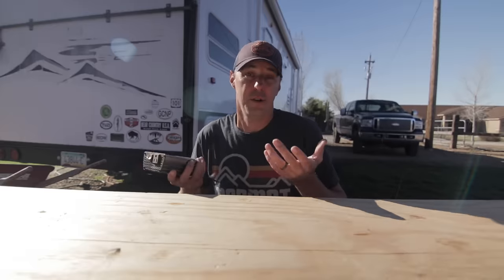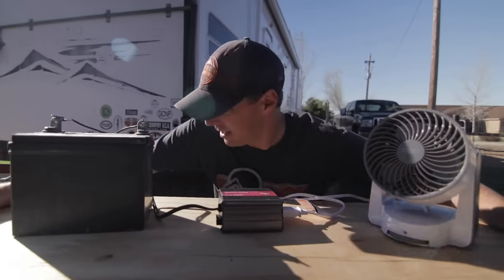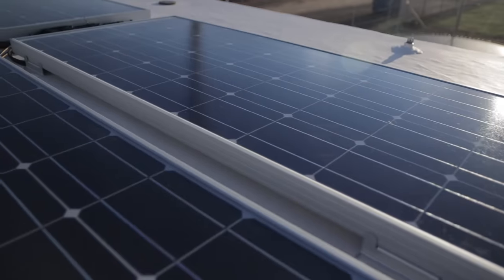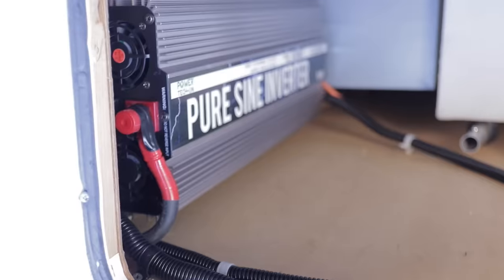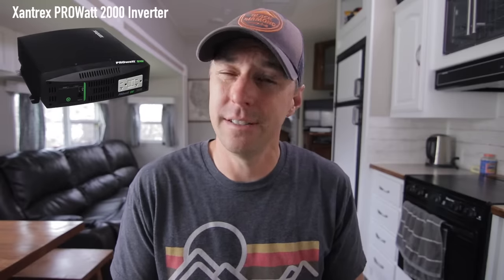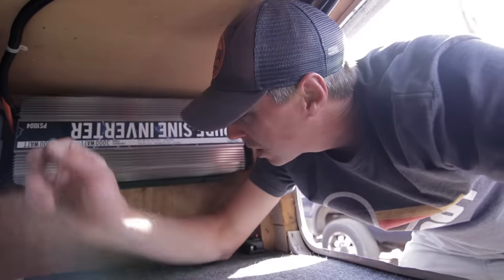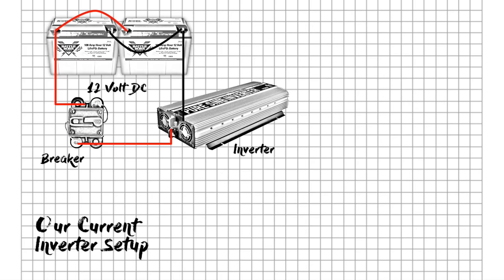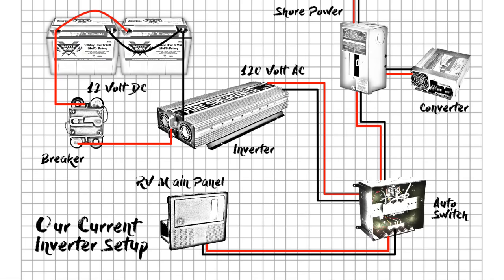Best Inverter For An RV/Inverter Installation Options!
Here is a great intro to Inverters in an RV. Inverters in an RV for Boondocking can be so powerful and help you enjoy RVing when you are unplugged from the RV Park or any shore power. But there are a handful of things you need to know about RV inverters before you get one. Here are the Inverters we talked about in this video.

My updated favorite inverter:
The Best place to get the Victron equipment for Price and Support is this first link at RV Solar Connections.
Simple Inverters
Our Current Inverter .
Our current one with simple plugs
Xantex Inverter

Inverter Chargers
Xantrex Inverter Charger 2000Watt .
Go Power 2000
Victron Multi Plus 2000

Inverter Breakers